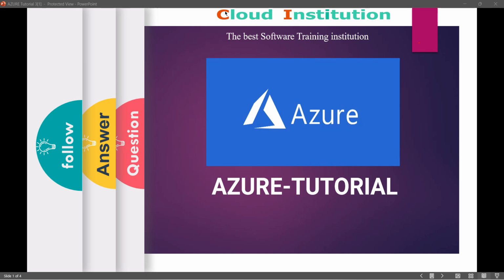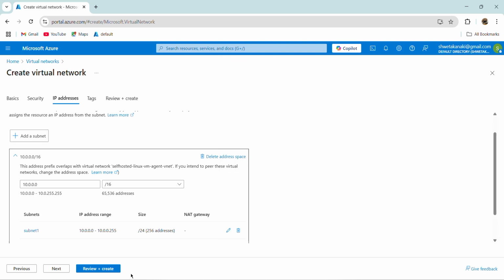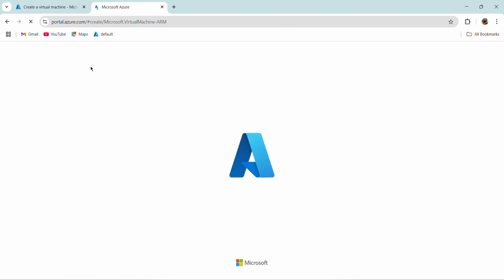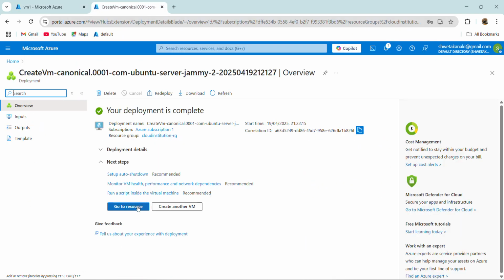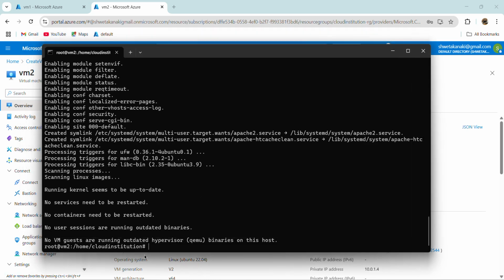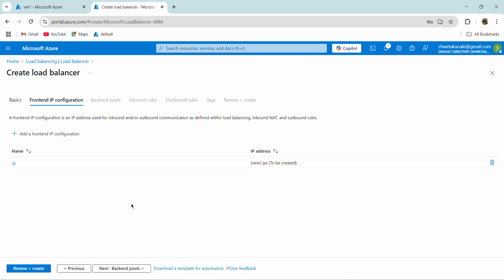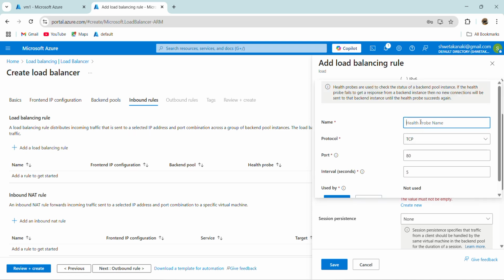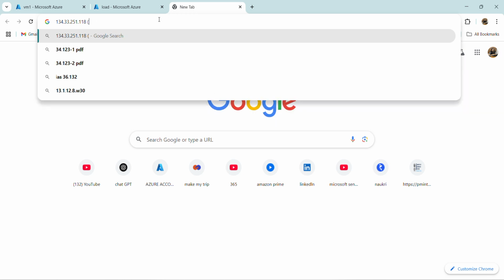Azure Tutorial | Azure Load Balancer